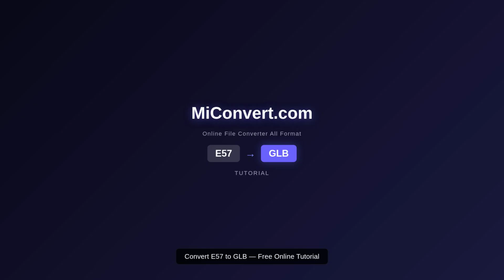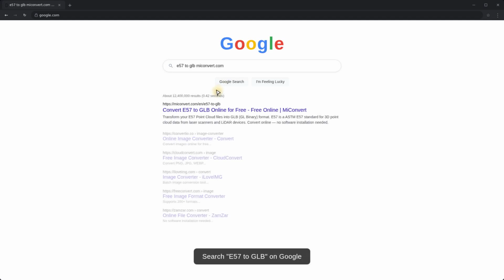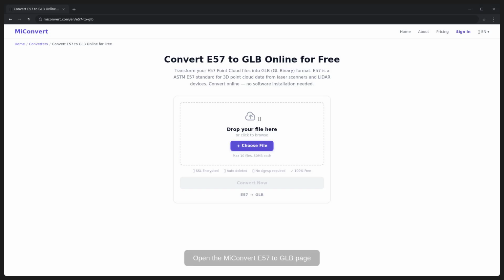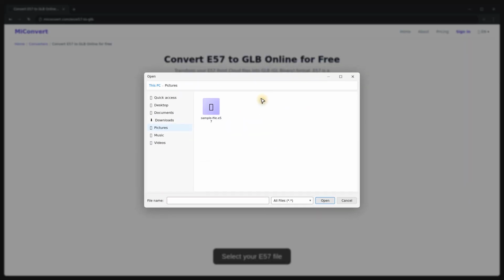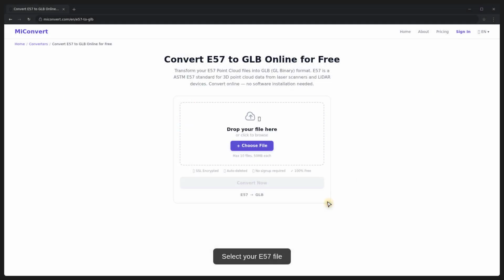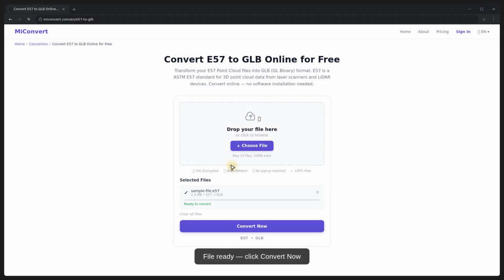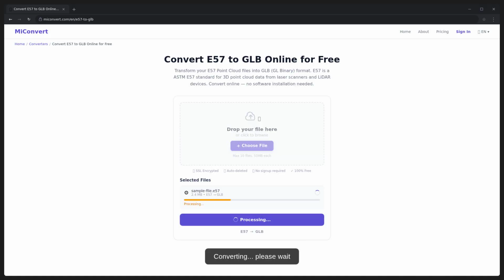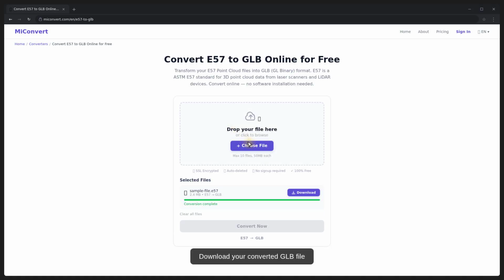How to Convert E57 to GLB in Seconds (Free & No Quality Loss)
Learn how to change E57 to GLB online incredibly simply and quickly. This tool maintains 100% of your original file's quality.

⏳ Timestamps:
0:00 - Why convert E57 to GLB?
0:06 - Searching for the tool on your browser
0:14 - Entering the main interface of MiConvert
0:20 - Selecting and uploading your E57 file
0:28 - Clicking the Convert button
0:35 - Waiting for the system to process for a few seconds
0:41 - Downloading the complete GLB format file
0:48 - Conclusion